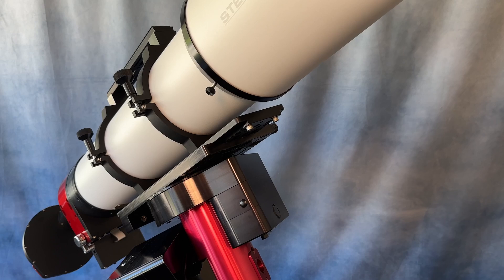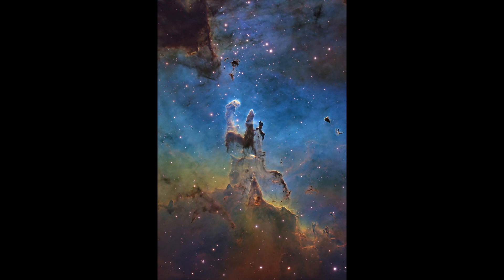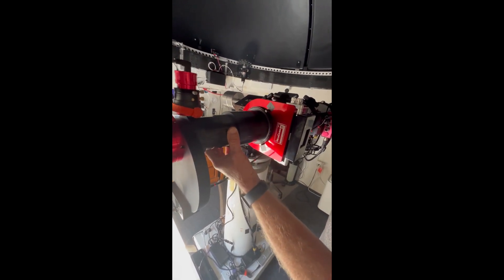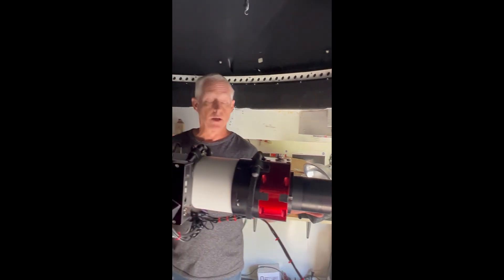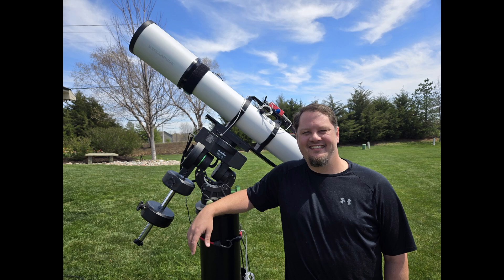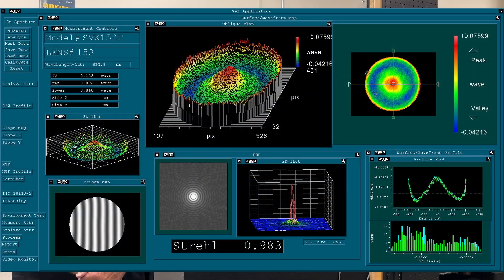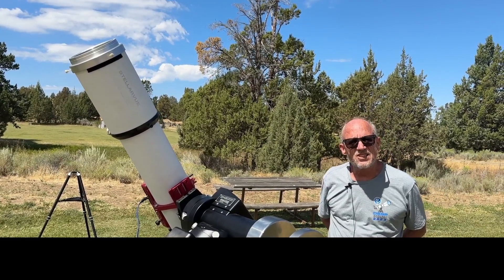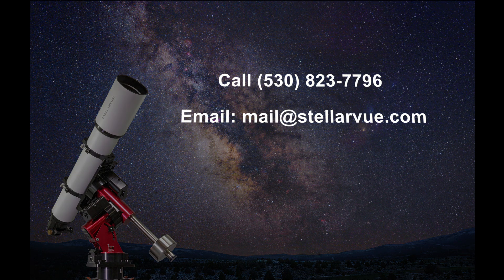Stellarvue SVX152T Apo Triplet Refractor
The SVX152T video is now available. See how this premium refractor performs and hear from actual users. The current SVX152T is the most consistently accurate 6" refractor we have ever made.

The Mission of Stellarvue is to Inspire a Healthy Interest in Science and Astronomy by Handcrafting Precision Telescopes.